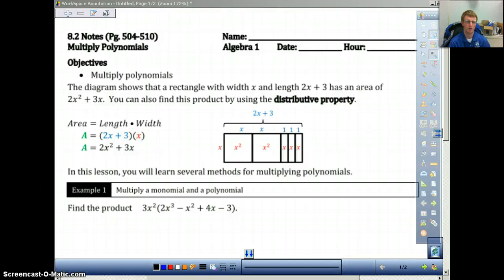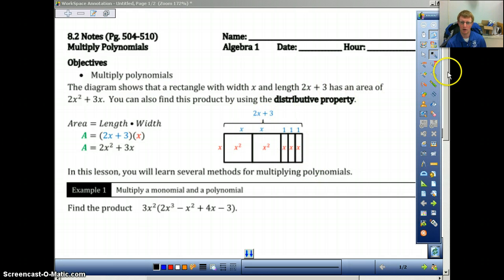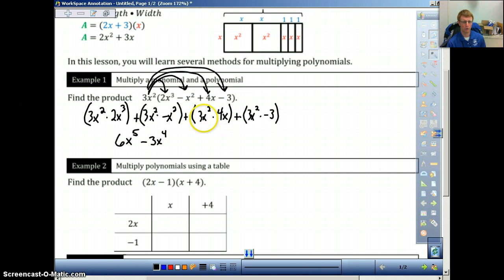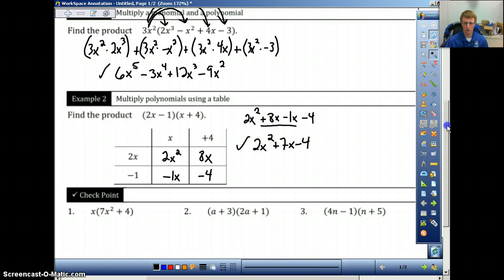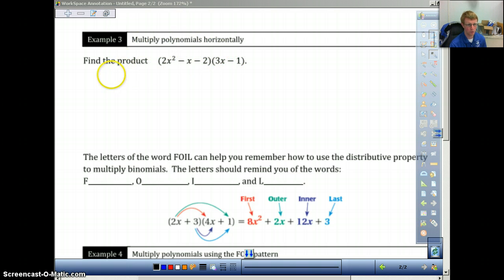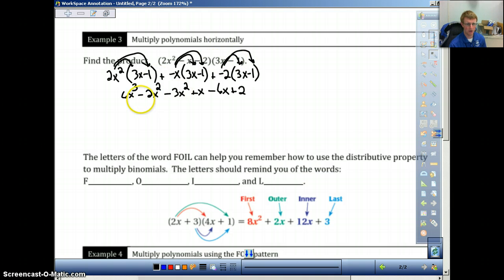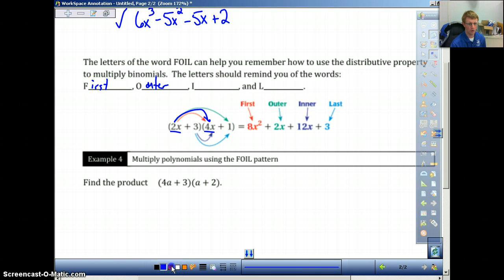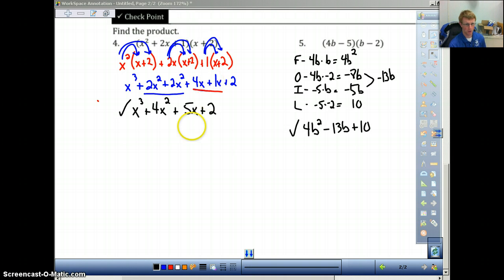Algebra 1 Section 8.2